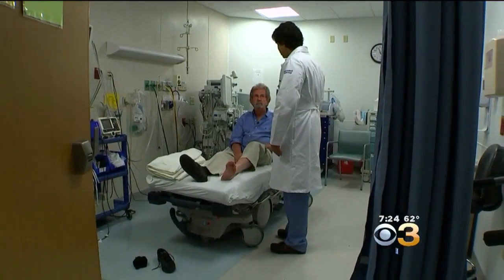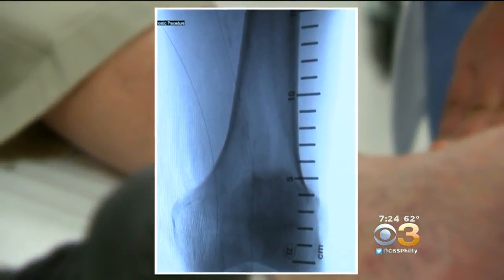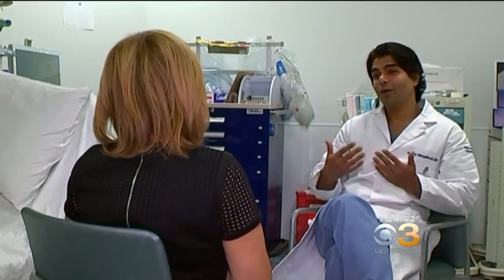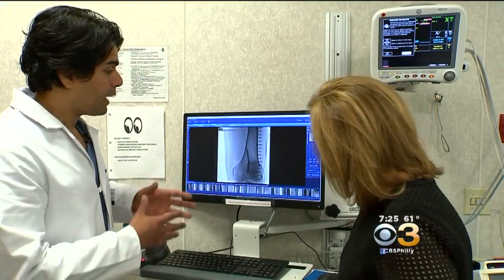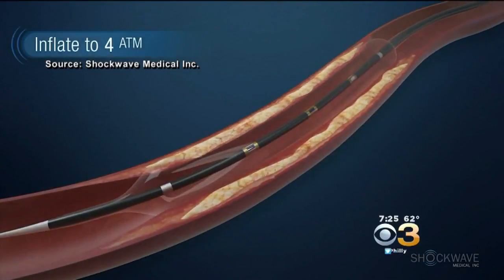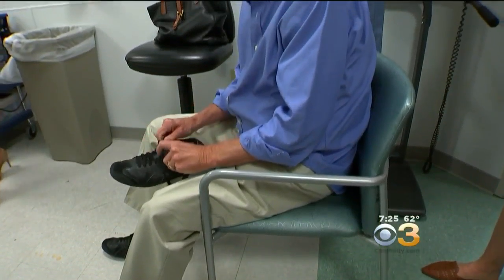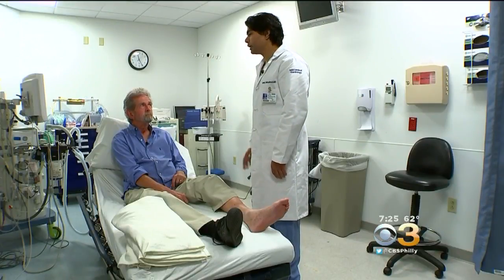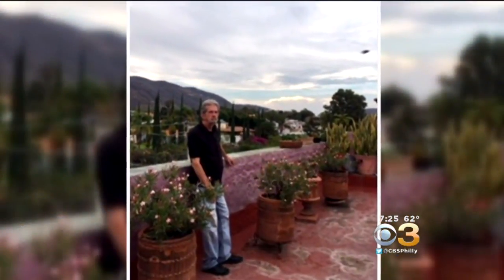Shockwave Therapy Helping Patients With Peripheral Artery Disease